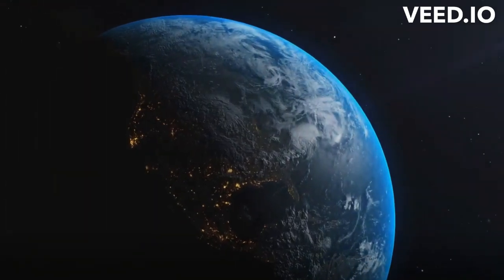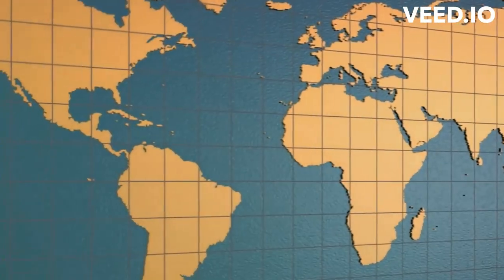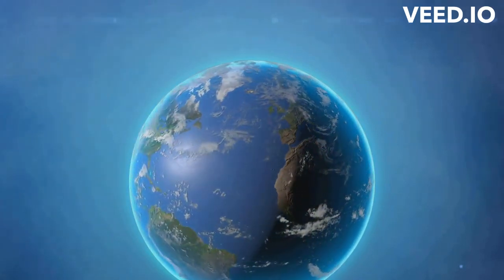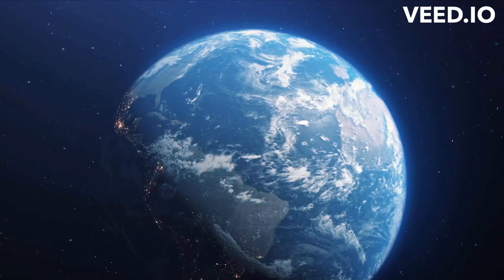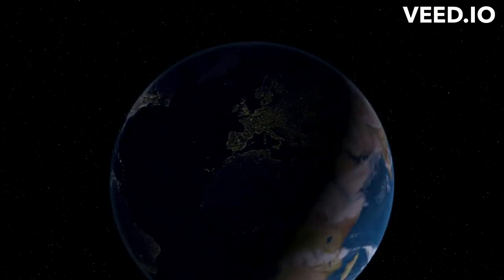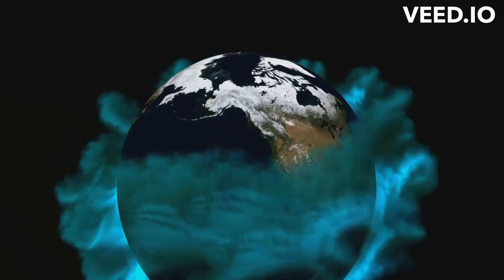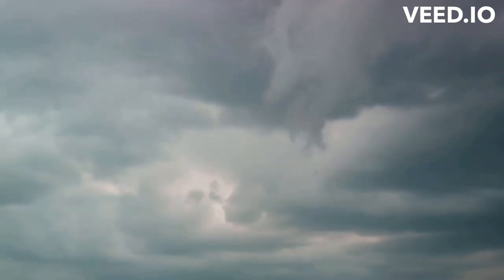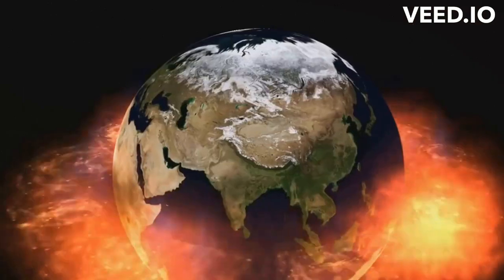What If Earth Stop Spinning ?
Ever wondered what would happen if Earth stopped spinning ? Join us on a mind-bending journey as we dive into the hypothetical scenario of our planet coming to a standstill in this video.

In this thought-provoking exploration, we'll unravel the scientific implications and the catastrophic consequences that would follow such an unimaginable event. From the impact on gravity and the atmosphere to the dramatic changes in climate and weather patterns, we'll examine the domino effect that could reshape the face of our world as we know it.

Brace yourself for mind-blowing visualizations and expert insights as we take you on a rollercoaster ride through the theoretical aftermath of Earth's sudden cessation of rotation. Could life as we know it survive, or would the consequences be too severe to bear?

We aim to blend science with imagination, presenting a scenario that may never happen but sparks curiosity and encourages us to appreciate the delicate balance that sustains life on our spinning blue planet.